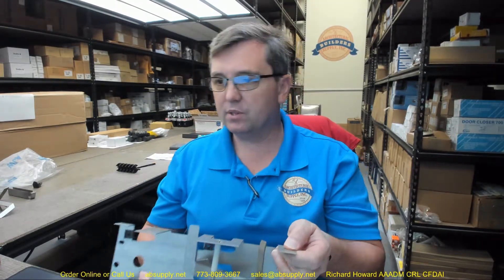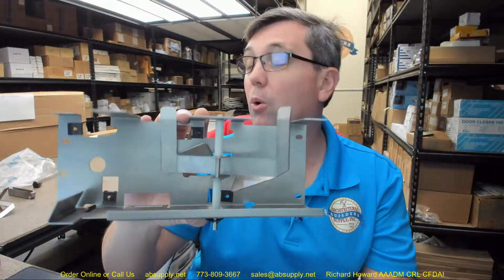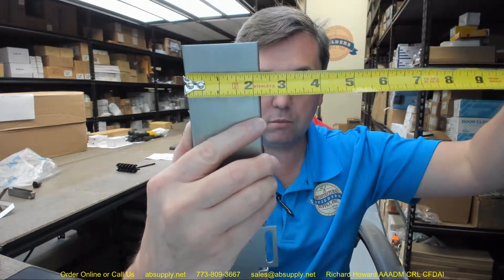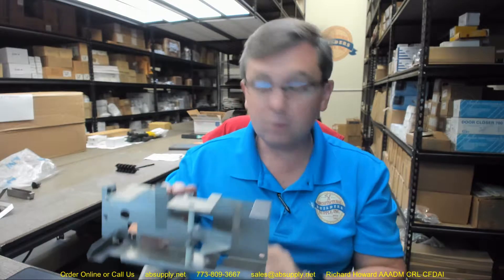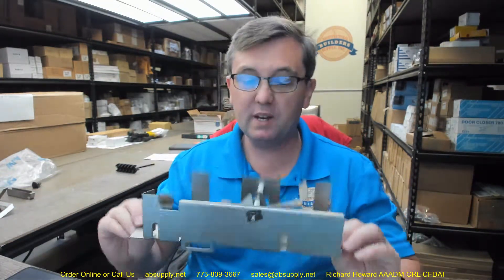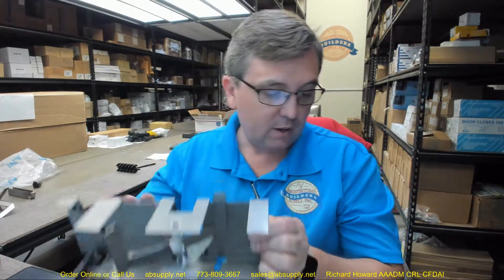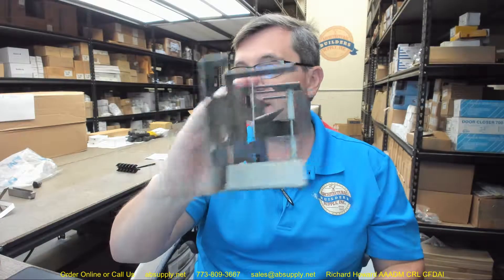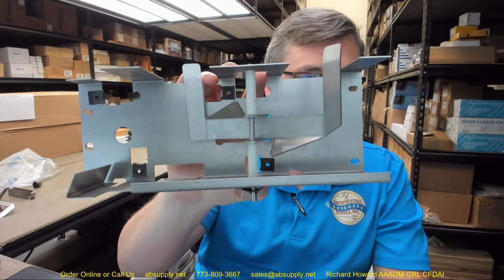AJW NTD 526 011 Mounting Plate